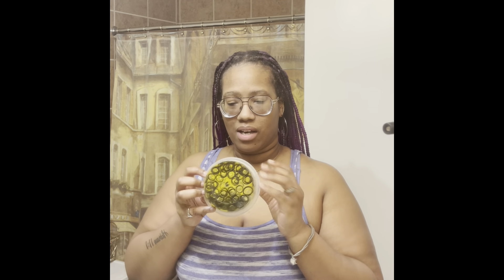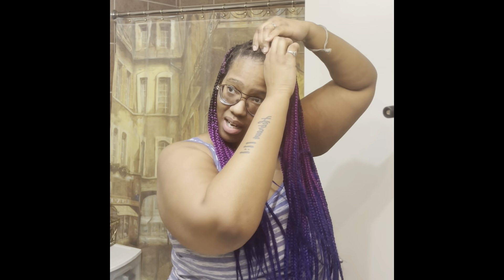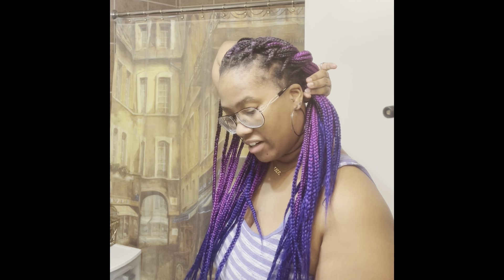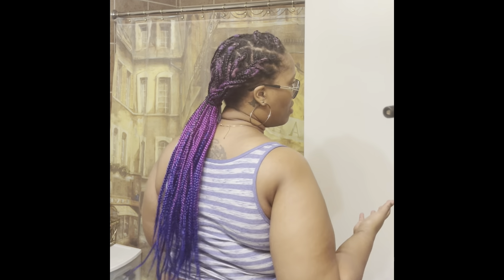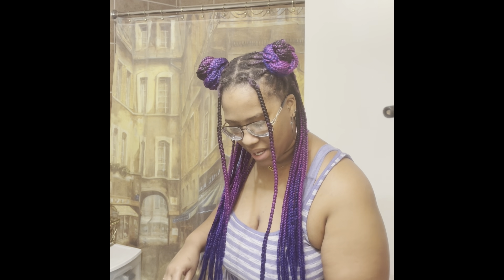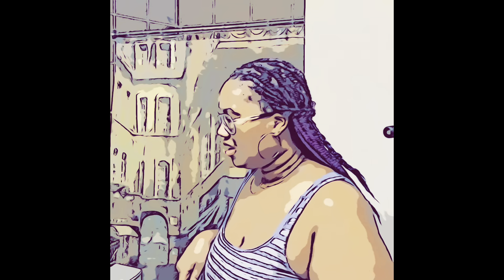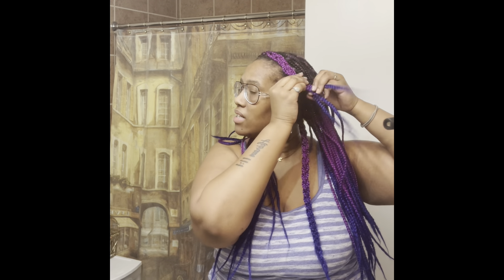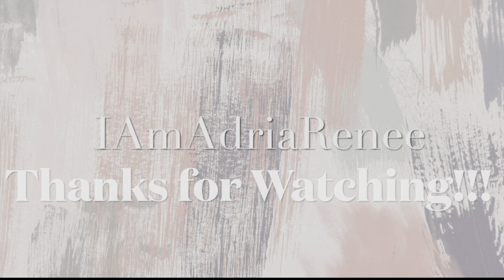5+ Hairstyles for Medium Box Braids | No bobby pins necessary | Beginner Friendly | IAmAdriaRenee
Welcome back for another video!!

I'm styling my medium length box braids! Super Easy & Quick!

What was your favorite style?

I cut my hair into a bob so check out my TIKTOK to see that!

Be on the lookout for an updated wash day routine and other natural hair videos!

Bonus videos on Mental Health related topics!

Feel free to:
Hit the notification🔔  so you'll know about my next UPLOAD!

                   👉🏽I AM ADRIA RENEE 💋👈🏽